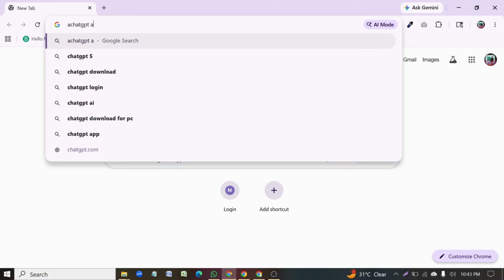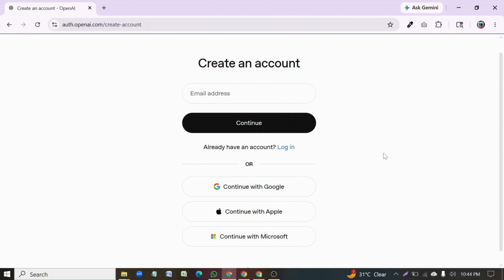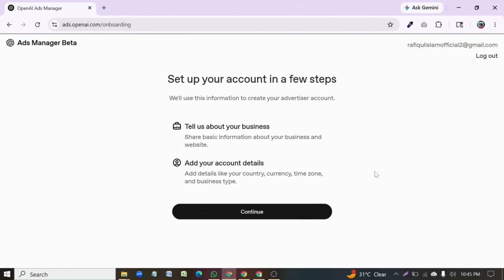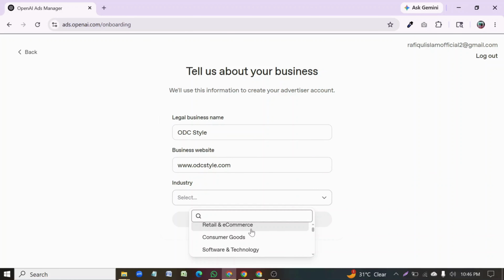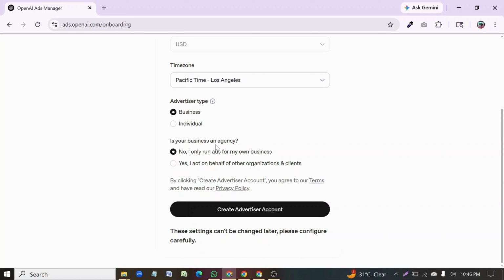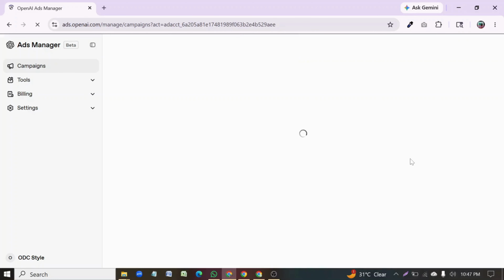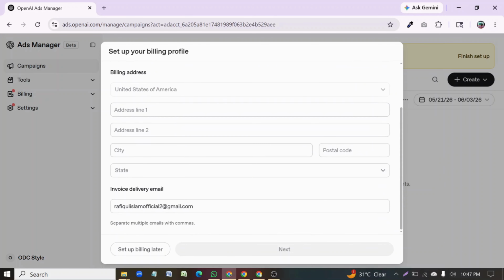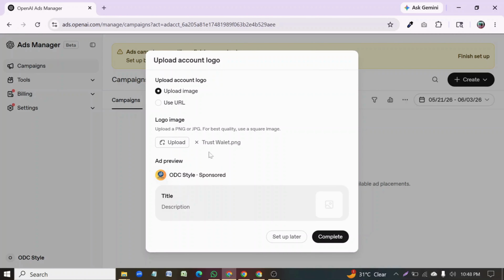ChatGPT Ads Manager Account Setup Guide | Complete Tutorial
Learn how to create a ChatGPT Ads Manager account with this complete step-by-step tutorial.

In this video, you'll learn how to:

✅ Access the ChatGPT Ads Manager platform
✅ Sign up using Google, Microsoft, Apple ID, or Email
✅ Complete your business profile setup
✅ Configure country, currency, and time zone settings
✅ Finish the final account setup process
✅ Add payment information
✅ Upload your business logo or profile image
✅ Get your account ready for advertising campaigns

Whether you're a business owner, marketer, freelancer, or entrepreneur, this tutorial will help you understand the complete ChatGPT Ads Manager account creation process.